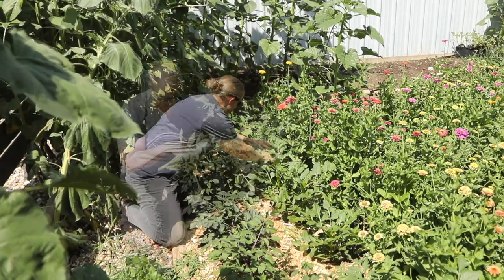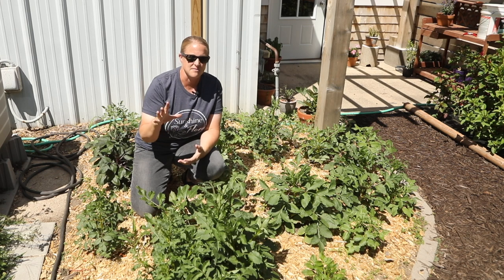Pinching My Dahlias - Better Late Than Never!!! Growing Dahlias for Cut Flowers - Sunshine & Flora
This is my third round of dahlia pinching for the season - I'm a little behind!  In this video I show you how I pinch my dahlias, and also show you what dahlia plants look like after they have been pinched and how they branch out and grow compared to dahlia plants that have not been pinched.

Products I Use:
Cool Flowers Book
18 inch Kraft Paper Roll
Gardener's Supply Grow Ease Seed Starting Kit
Gardener's Supply 3 gallon water can
Gardener's Supply Heavy Duty Tomato Cage
Trellis Netting
8 Foot Metal Garden Arch
7 Gallon Grow Bags
10 Gallon Grow Bags
True Temper Garden Hoe
Corona 7 inch Folding Saw
Garden Marker Pen
Plastic Large T-Tag Garden Market
Seed Storage Organization Bin
Bloom City Organic Salmon Fish Fertilizer
Neptune's Harvest Fish & Seaweed
Wiggle Worm Organic Worm Castings
Proven Winner's Water Soluble Fertilizer
Proven Winner's Continuous Release Fertilizer
Espoma Bio-Tone Organic Fertilizer
Espoma Garden Tone Organic Fertilizer
Espoma Plant Tone Organic Fertilizer
Espoma Bulb Tone
Fiskar Popup Bag